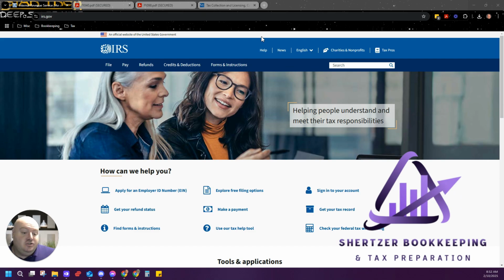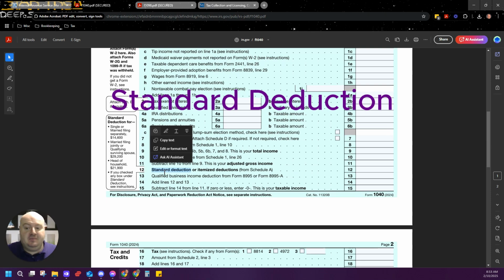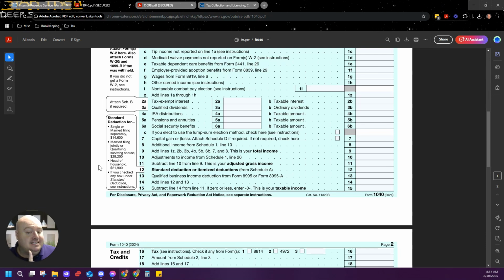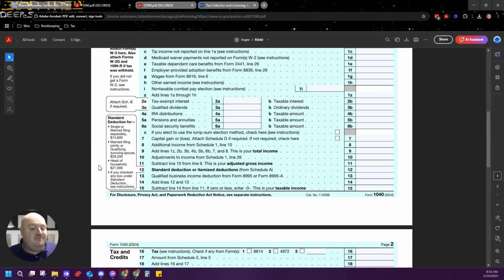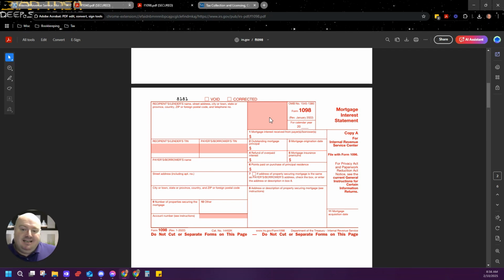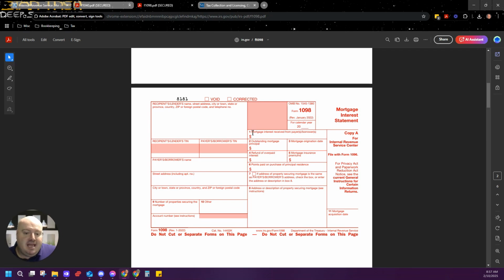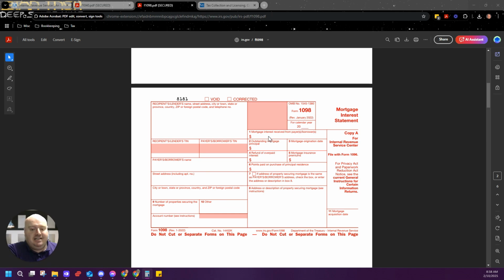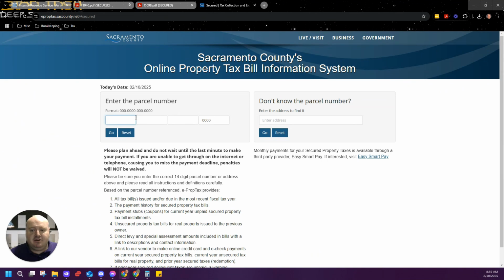Understanding Income Tax Forms: A Step-by-Step Guide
Navigating income tax forms can be confusing.  This step-by-step guide from Shertzer Bookkeeping & Tax Preparation simplifies the process, explaining everything you need to know to file your taxes with confidence.  Learn about common forms, key deductions, and important deadlines.